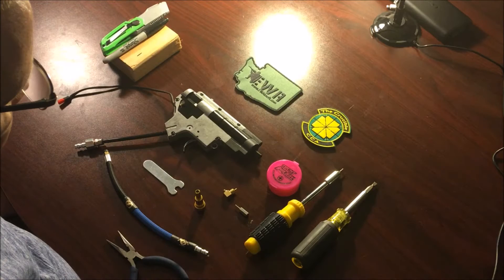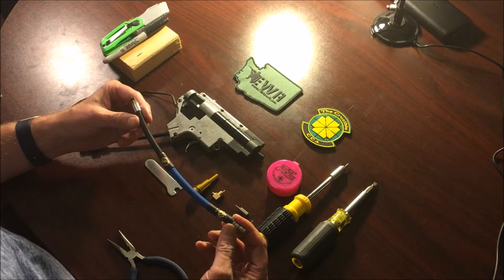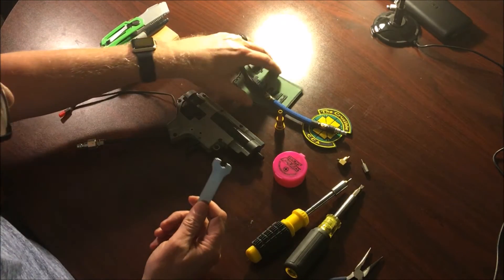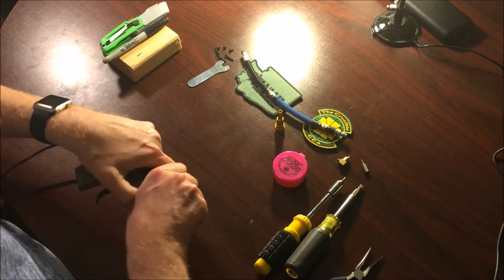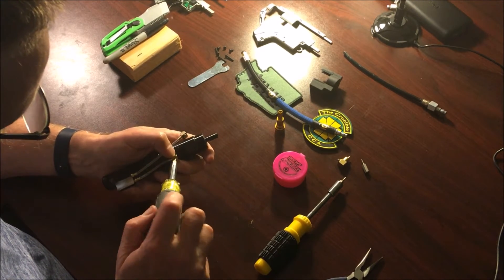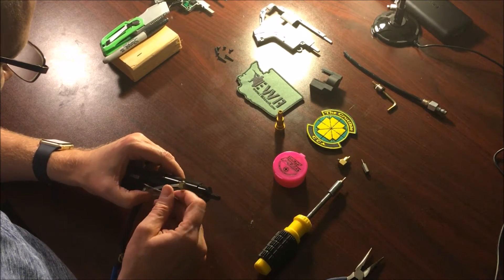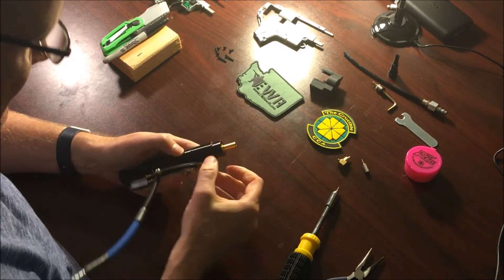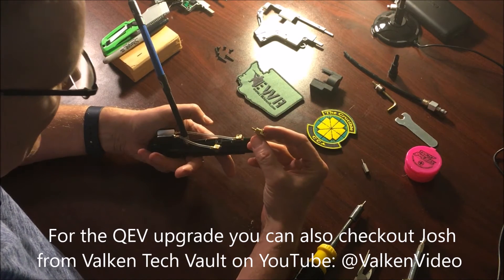Valken V12 Upgrades - PIGL, QEV and Nozzle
After watching all the video's online and getting suggestions and help from the Valken V12 FB group (Anthony Vaccaro) I decided to do this video on how to change the Macro Line and install a PIGL (Fusion V2) I could not find it anywhere online. I also upgraded the QEV and Nozzle, there are some great videos from Josh @ValkenVideo as well . I know I'm not the best video maker :-), but I try. LMAO. Hope this helps others.

Parts:
PIGL - Make sure it is the Fusion V2 PIGL, do not buy the one for the Jack.

QEV: This does two things, it conserves air  and closes the poppet valve faster.

Nozzle: I bought mine on Amazon, but anywhere you can get it works.